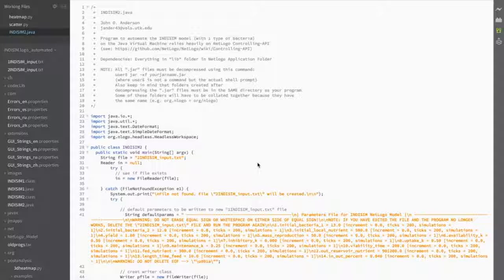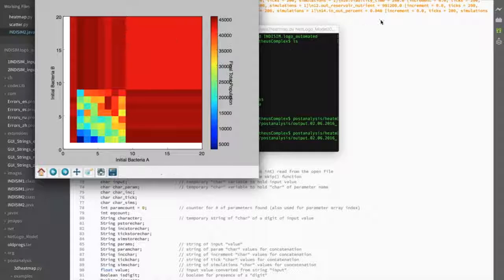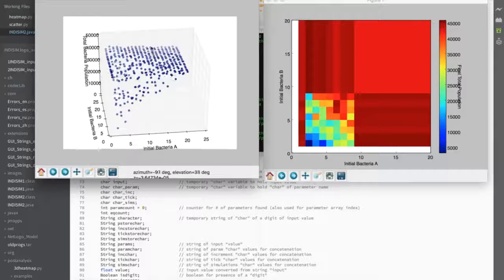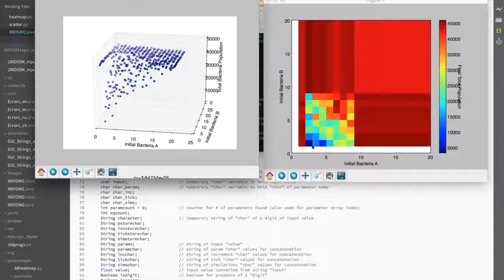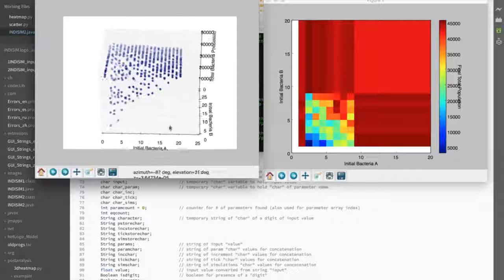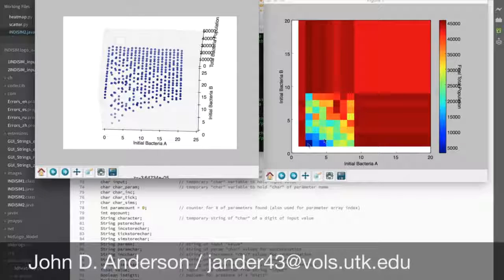INDISIM2 Graphing Part 2